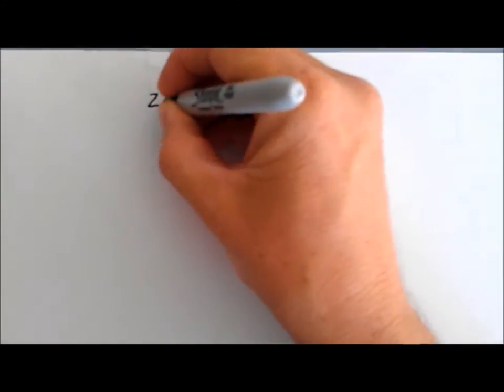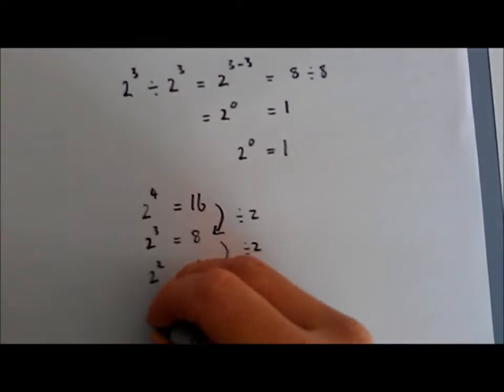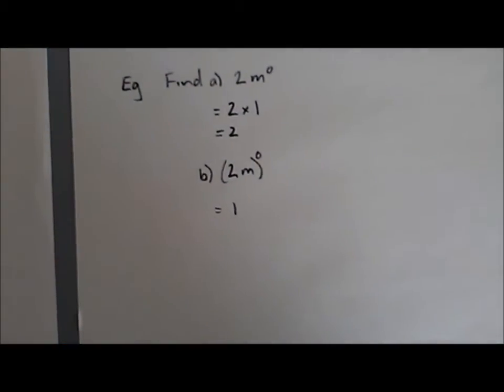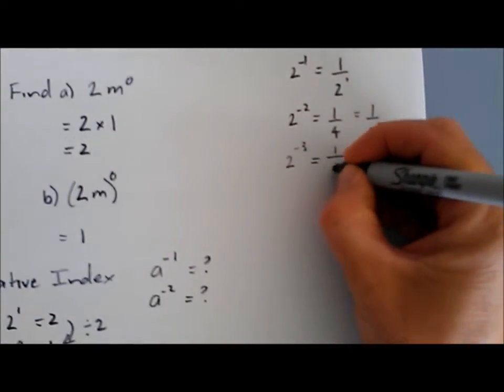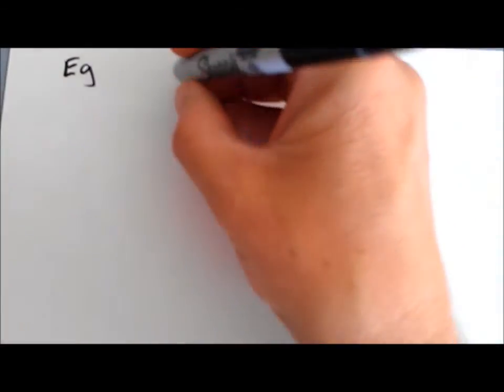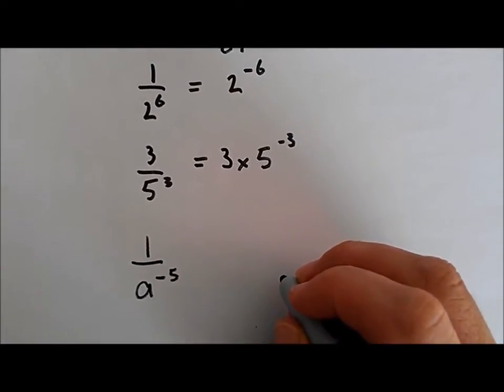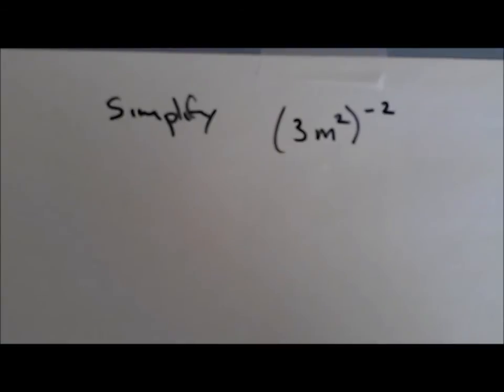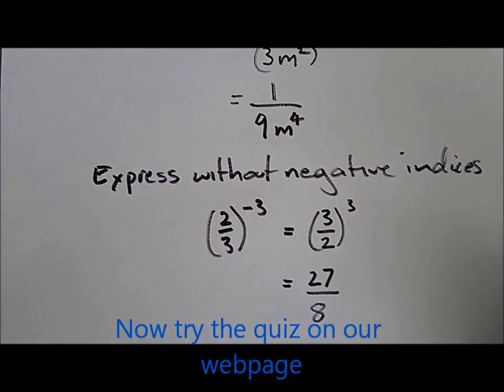Zero Index and negative indices